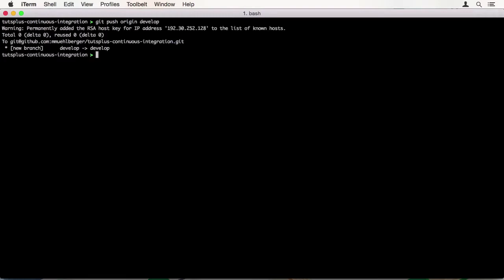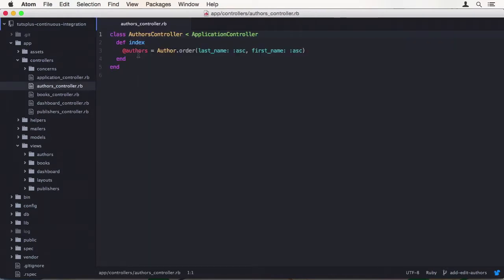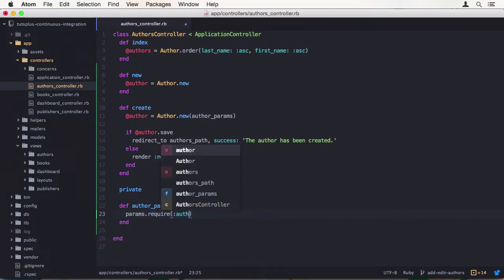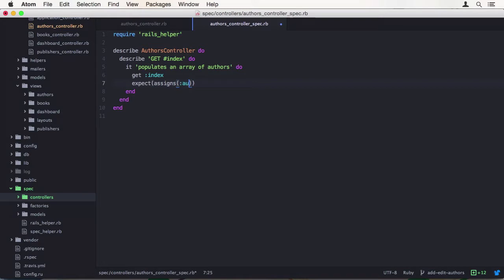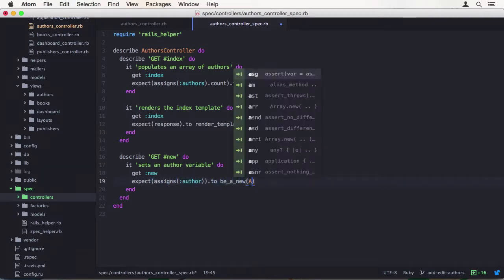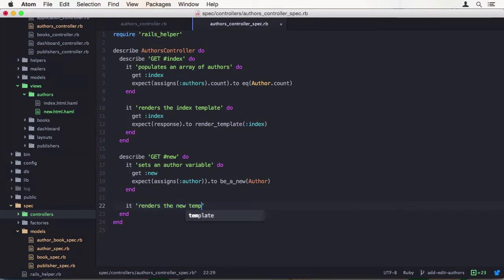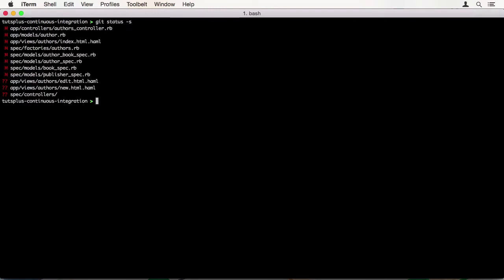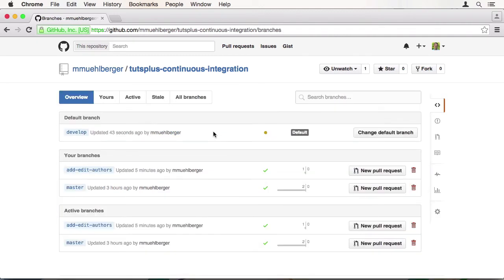0202 Test a New Feature